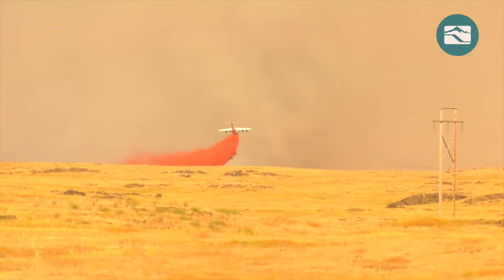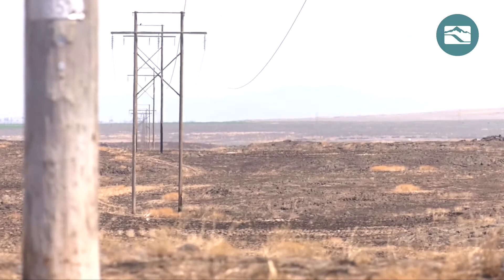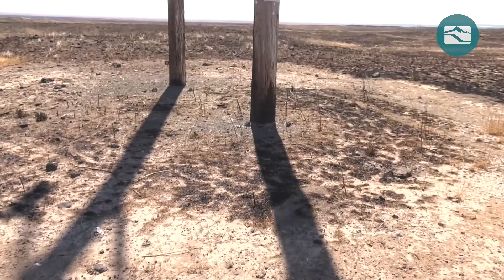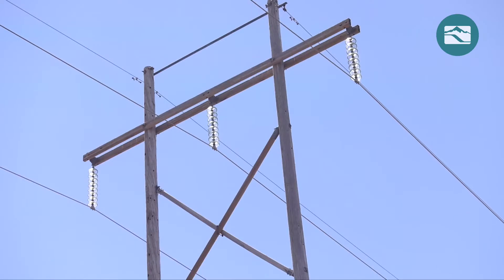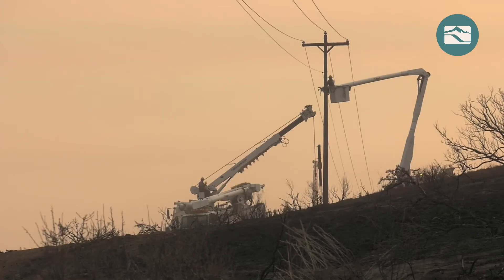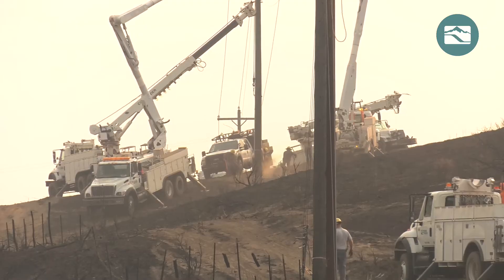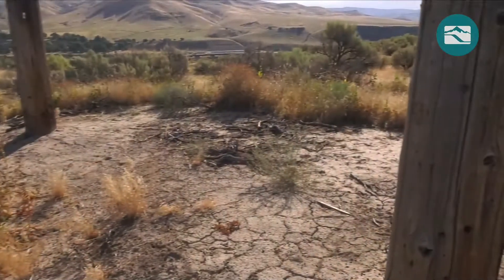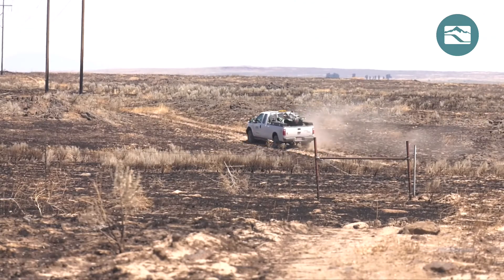Protecting Wooden Poles from Wildfire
From wrapping wooden power poles with a protective mesh to applying a sterilant that keeps plants from growing next to the poles, Idaho Power works hard to meet our commitment to reliable, affordable energy for customers across southern Idaho.